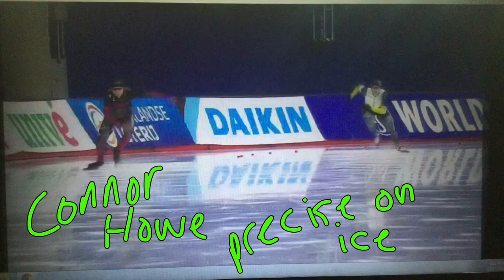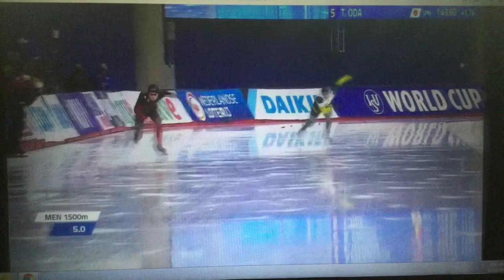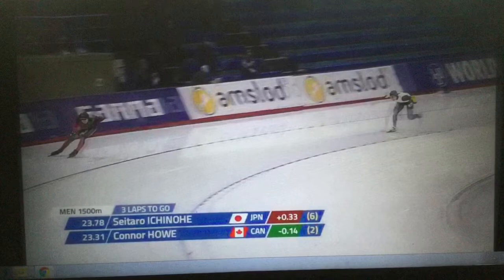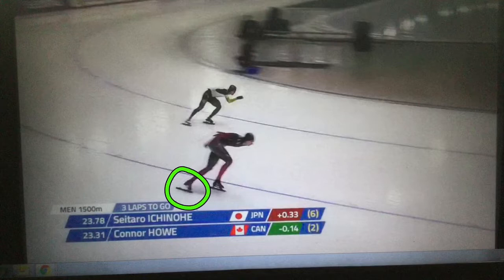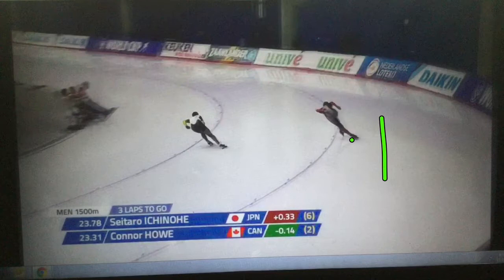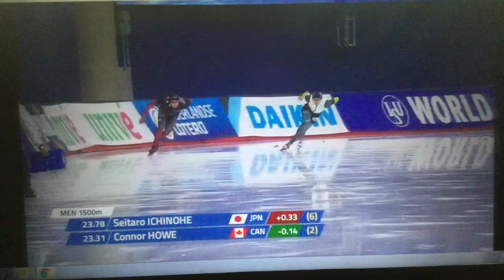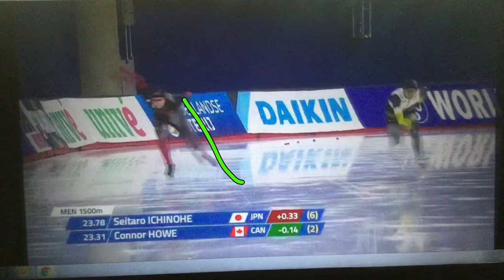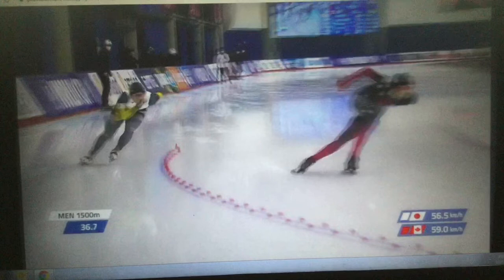Connor Howe: “Precise on ice”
21 year-old Canadian demonstrates superior track pattern and superb timing all over the track